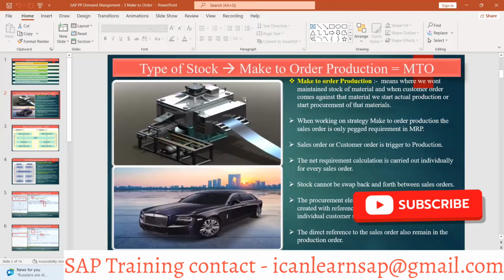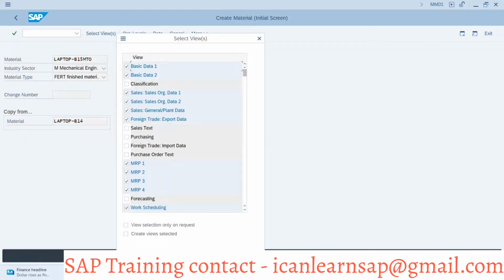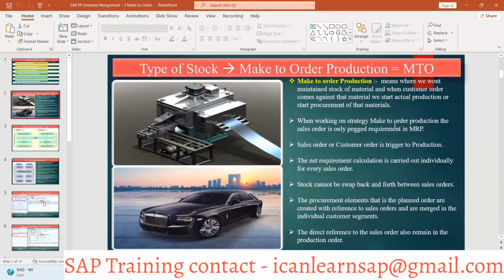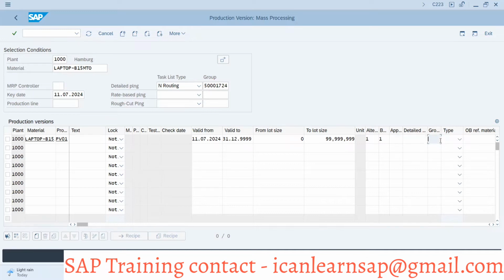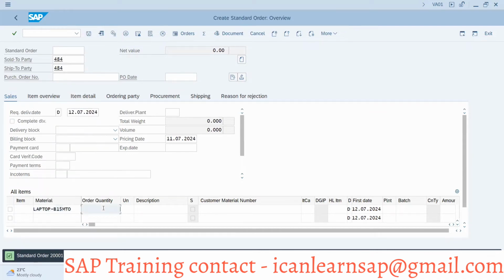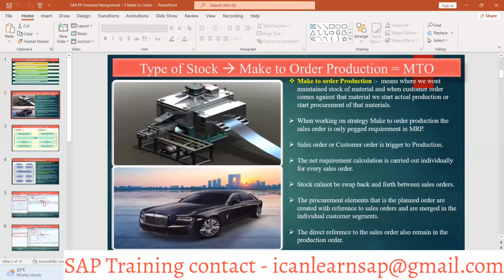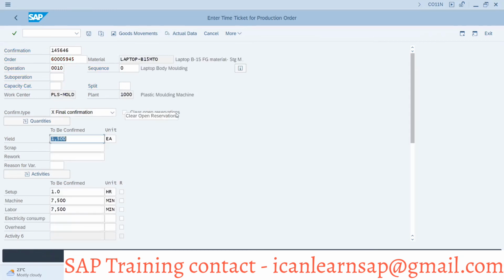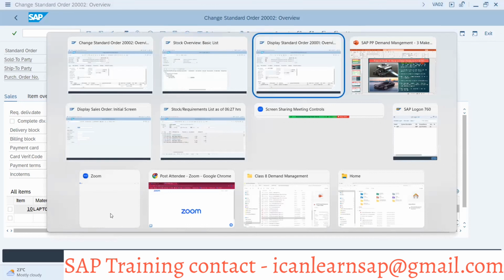Day 68- SAP PP MTO STG 20 part 1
As we navigate through 2024, refining your Make-to-Order (MTO) strategy with SAP Production Planning (PP) is more critical than ever. Here’s how leveraging SAP PP can transform your MTO processes:

🔹 Precision in Order Management: Automate production orders directly from customer sales orders, ensuring your production is tightly aligned with actual demand.

🔹 Enhanced Planning and Scheduling: Use SAP’s advanced tools for accurate demand forecasting and real-time production scheduling to minimize delays and maximize efficiency.

🔹 Efficient Material Management: Maintain seamless material availability checks and manage Bills of Materials (BOMs) to meet specific customer requirements.

🔹 Integration for Seamless Operations: Integrate SAP PP with SAP SD and MM for a unified approach to order management and inventory control, providing real-time data and visibility.

🔹 Advanced Analytics: Utilize SAP’s reporting tools to monitor performance metrics, identify bottlenecks, and continuously improve your MTO processes.

By optimizing your MTO strategy with SAP PP, you can achieve greater efficiency, reduce costs, and enhance customer satisfaction. How are you leveraging SAP PP to refine your MTO processes?